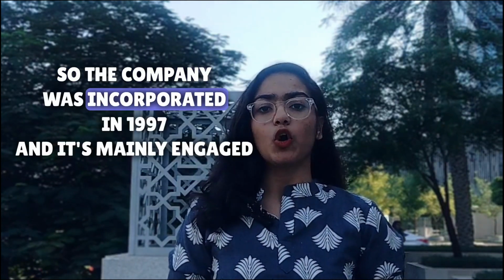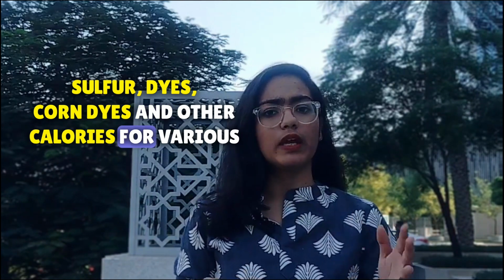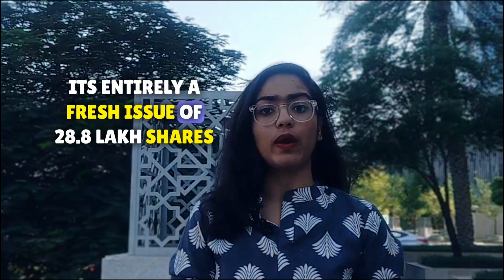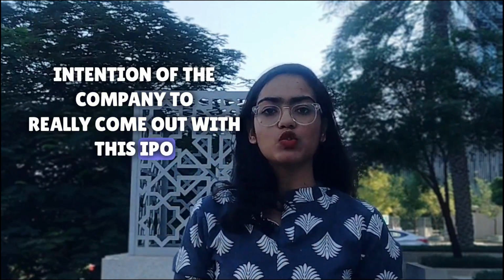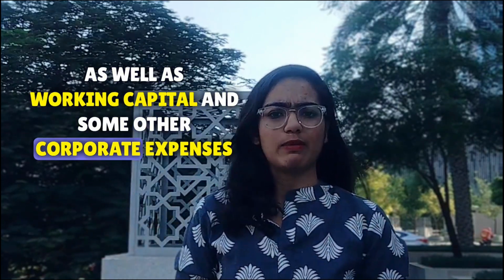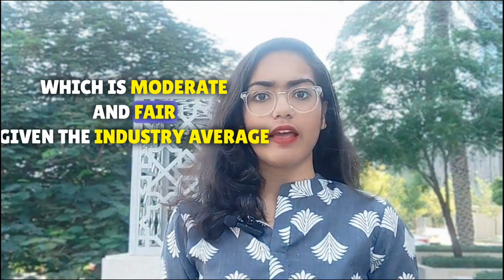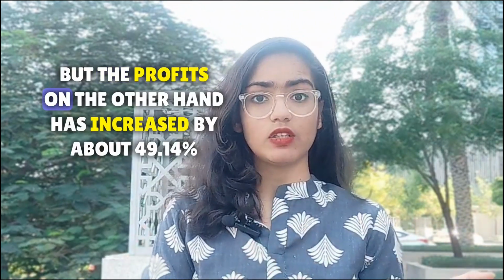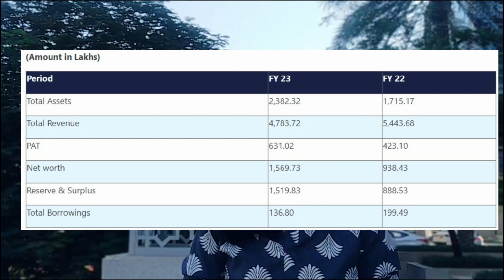Deepak Chemtex IPO | FinancewithPurvi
Discover hidden gems about Deepak Chemtex, a dynamic player in the colorant industry!
Our financial gurus decode what makes this IPO a must-watch event in the stock market.
Understand how Deepak Chemtex's innovative strategies could paint a brighter future for investors.

What's Inside?

A rare peek into their state-of-the-art manufacturing hub and what sets them apart.
From IPO dates to price bands, get the most crucial info in a crisp, engaging format.
Learn how this IPO could potentially diversify and enrich your investment portfolio.

Aspiring Investors: Looking for your next big investment? This could be it!
Market Enthusiasts: Stay ahead in the game with our sharp analysis and predictions.
Curious Minds: Ever wondered how colorants are changing the industry landscape? Find out here!

Make the Smart Move!